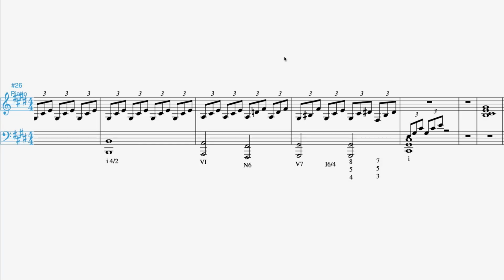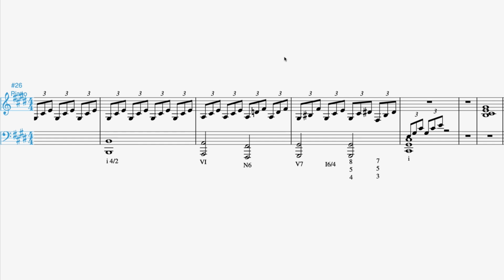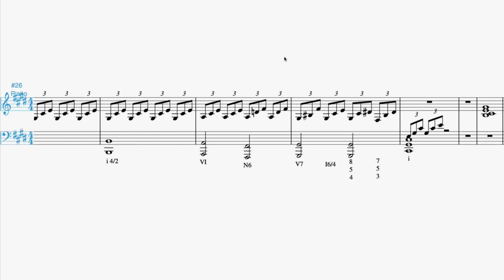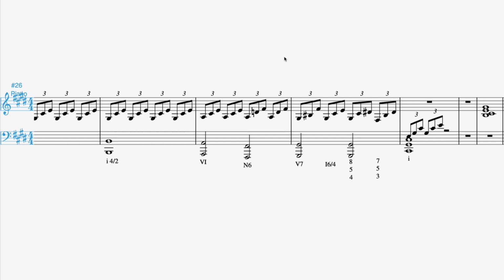Your daily music theory lesson for the day! Follow us for more lesson videos, quizzes, and more!